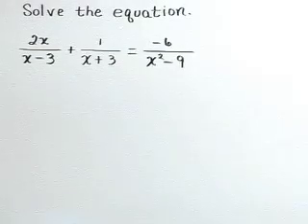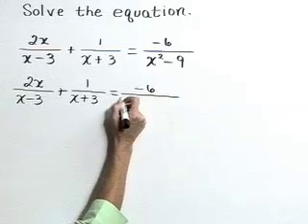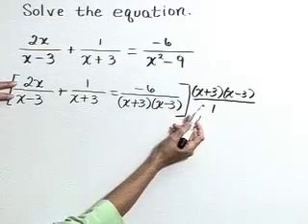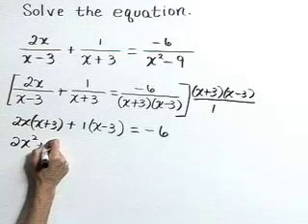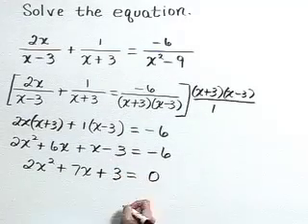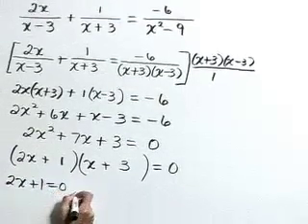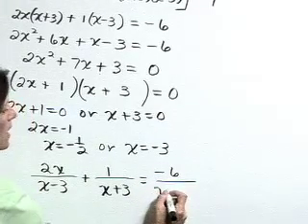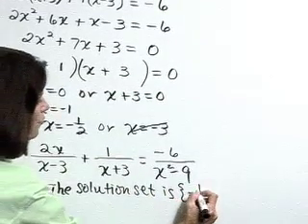Lial Beginning Algebra Ch07 Ex21